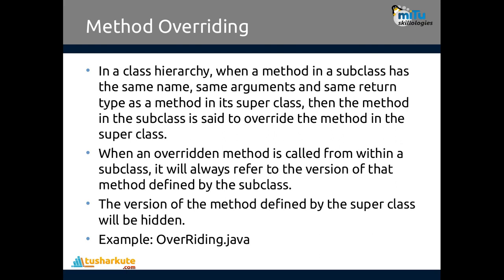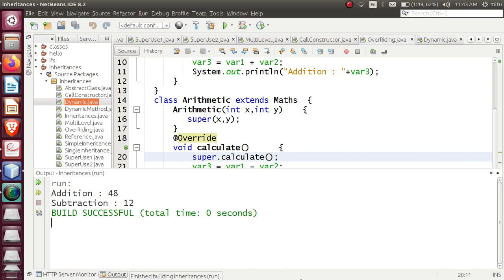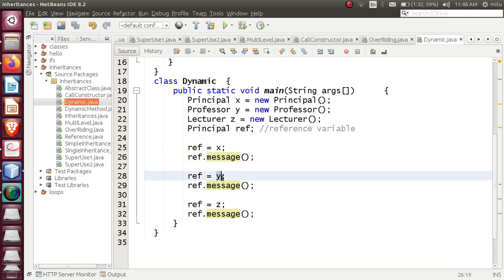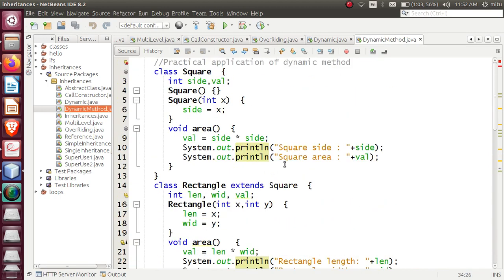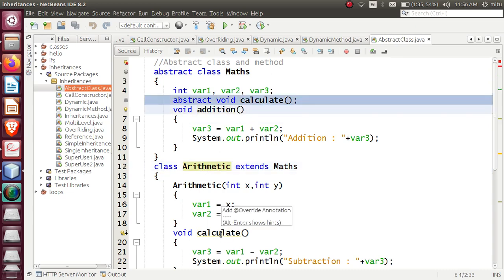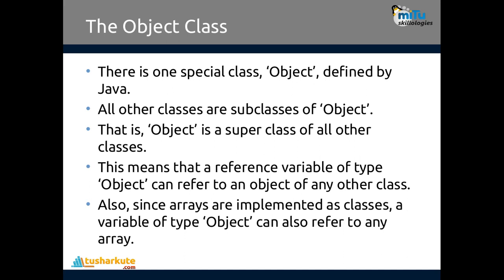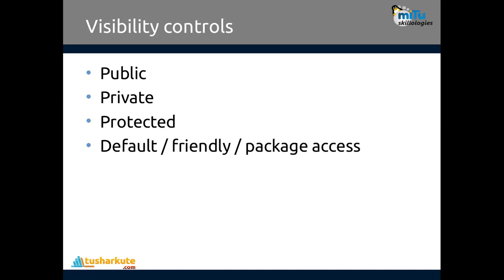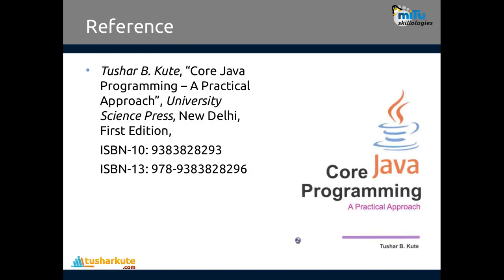Core Java Programming Session 9: Polymorphism and Data Hiding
Contents:
1. Concept of Polymorphism
2. Method Overloading
3. Method Overriding
4. Dynamic Method Dispatch (Run time Polymorphism)
5. Data Hiding (public, private, protected, default access)